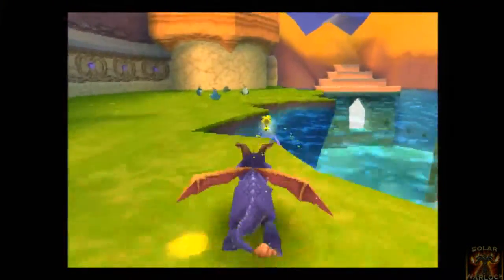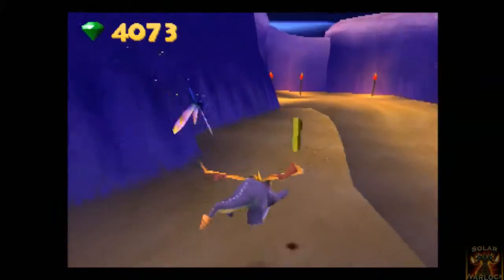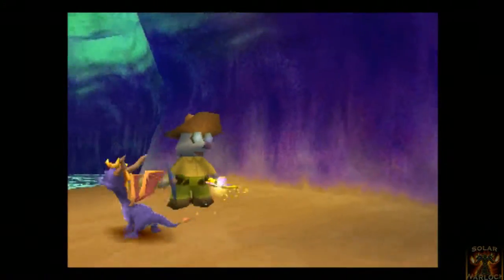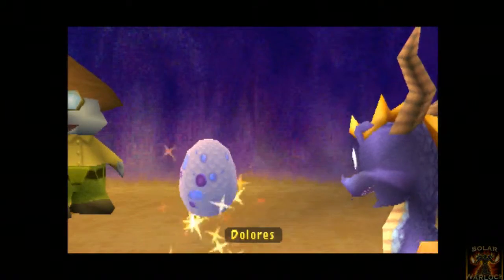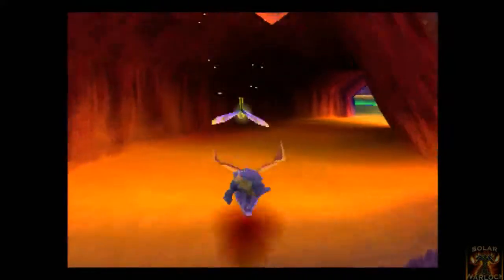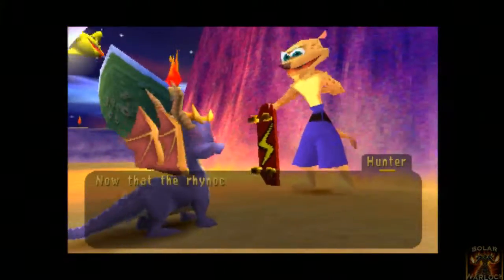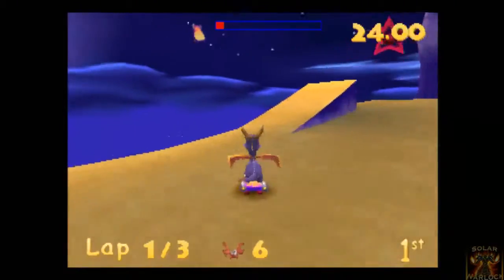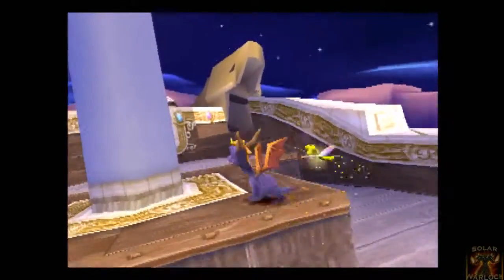Let's Play Spyro Year of the Dragon #14- Fleet of Foes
Lost Fleet can be an interesting level if you are not bad at skateboarding.

Game by SCEA/Insomniac

Add me on Xbox One: ThineTimeWalker